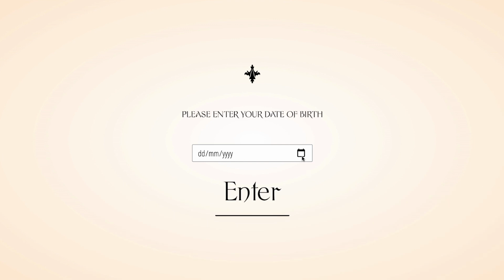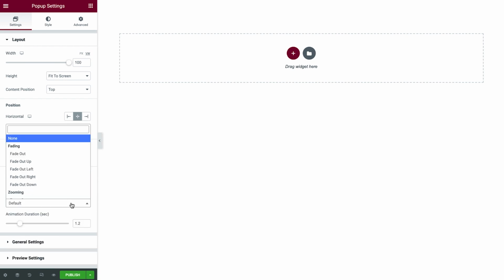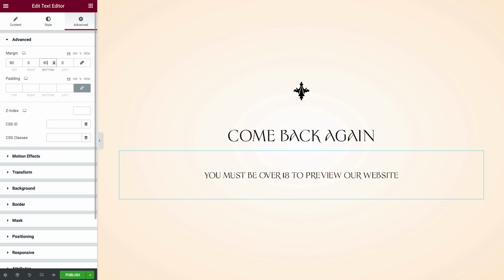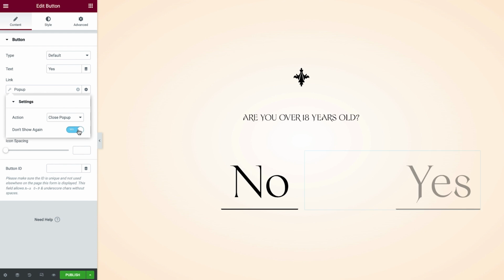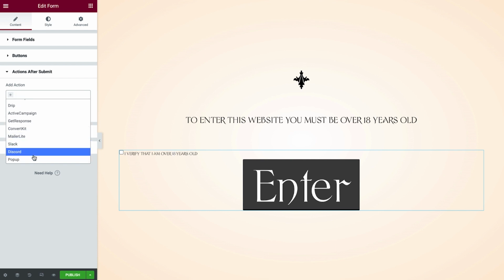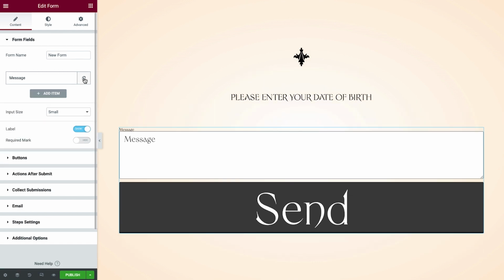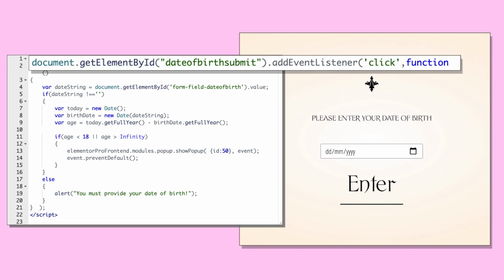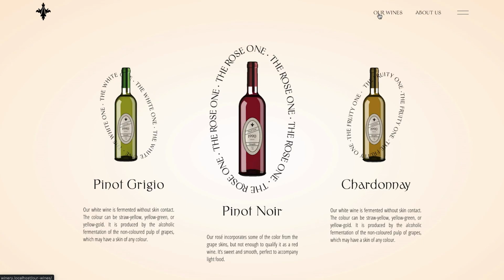How to Create an Age Gate Popup [Advanced PRO]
In this tutorial we learn how to create an Age Gate Popup. We’ll explore three different methods to achieve this. The first will make use of the buttons widget. In the second method we’ll use the acceptance field on a form. And in the third and final solution, we’ll utilize some custom Javascript to allow the user to enter their date of birth.

The tutorial will cover:
✔︎ How to create a popup
✔︎ How to create an age gate using buttons
✔︎ How to create an age gate using the acceptance field on a form
✔︎ How to create an age gate using the date field on a form

Timestamps:
00:00 Introduction
00:30 Examples
01:25 Create Entry Denied Popup
05:30 Button Method
08:10 Acceptance Box Method
11:00 Date Field Method
13:45 Javascript Explained